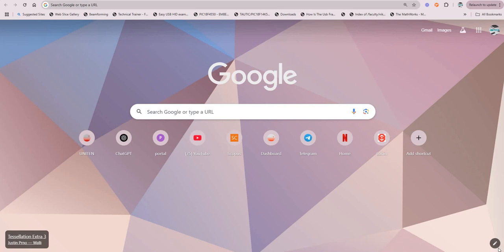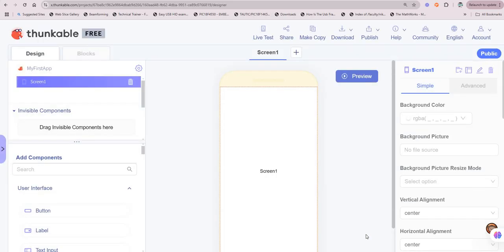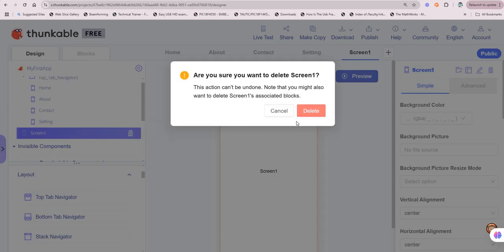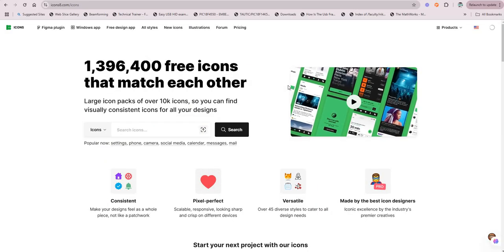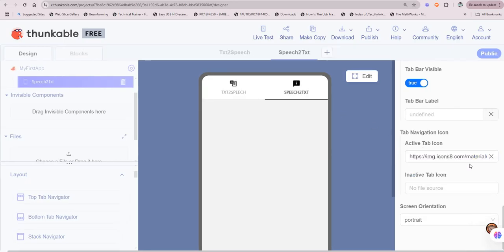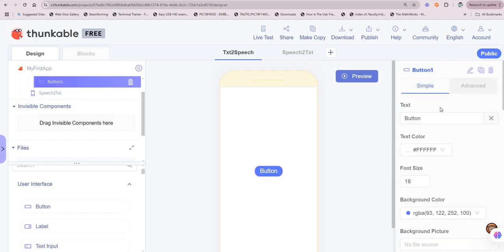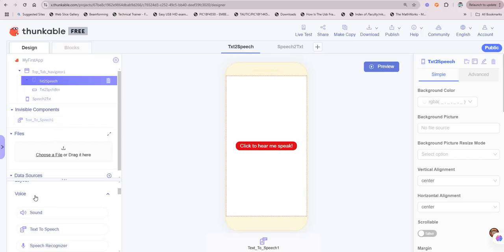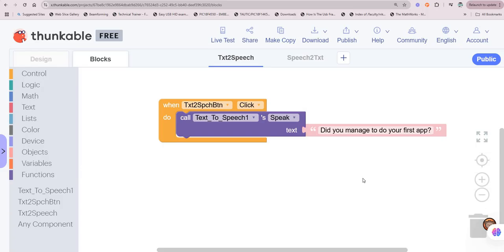My First App using Thunkable - part 1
Lecture conducted on 26th Feb 2025